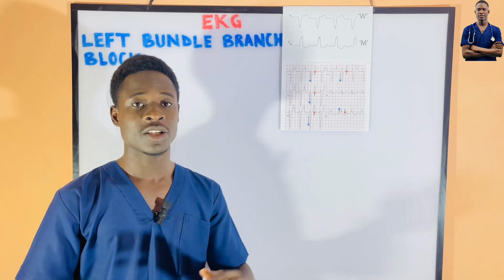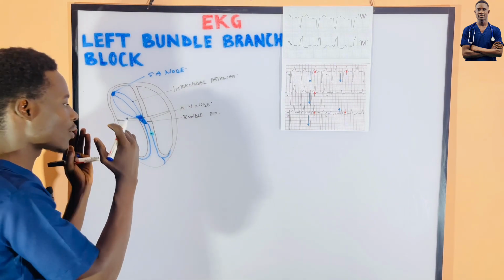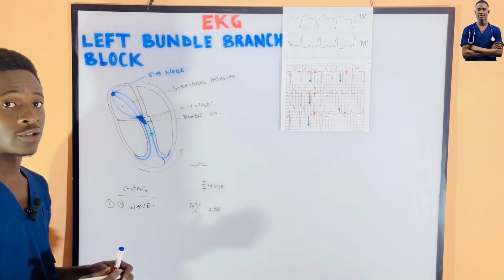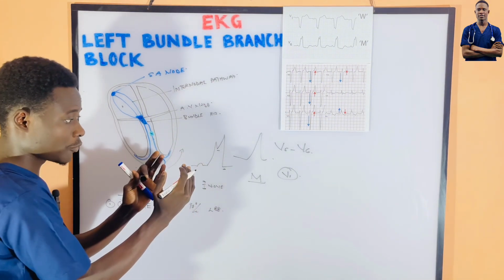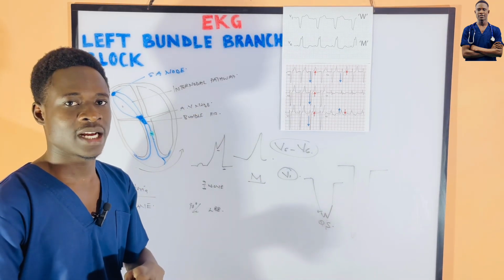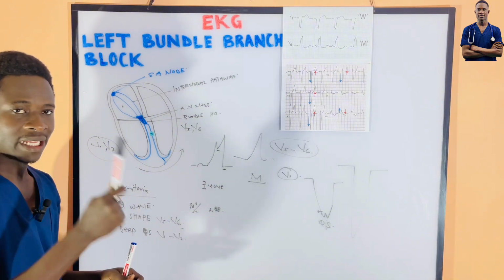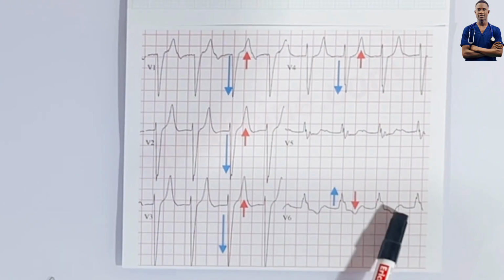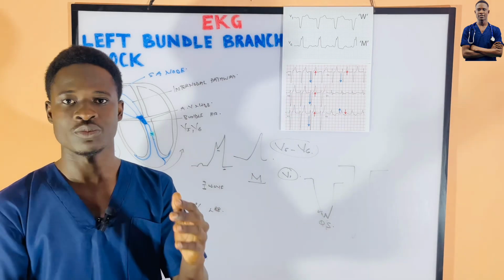How to read EKG P14| Left Bundle Branch Block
In this lecture Mike will be presenting how to identify LEFT BUNDLE BRANCH BLOCK on the EKG graph